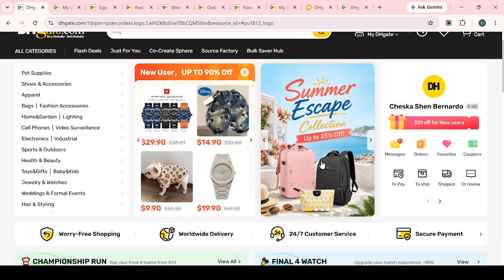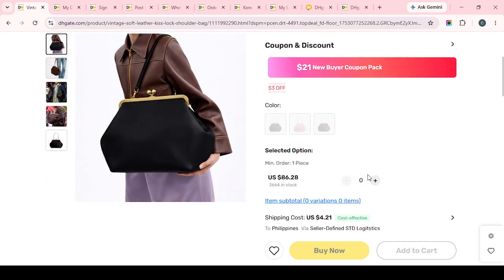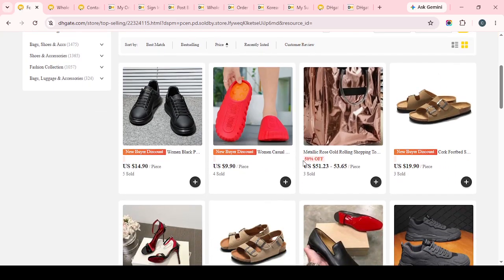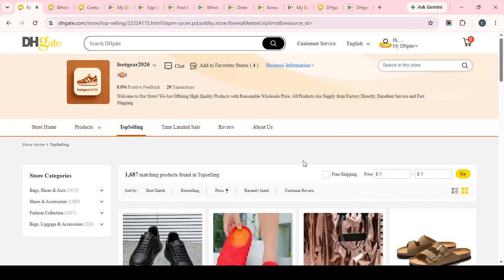How To Search Sellers On Dhgate 2026 Step by Step